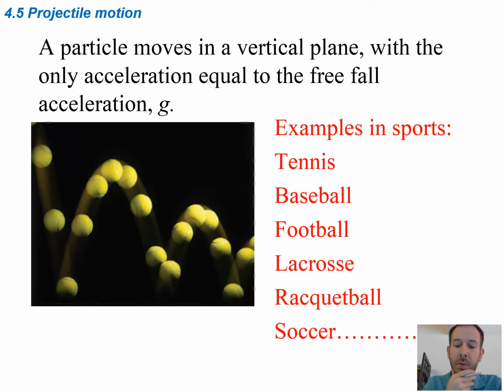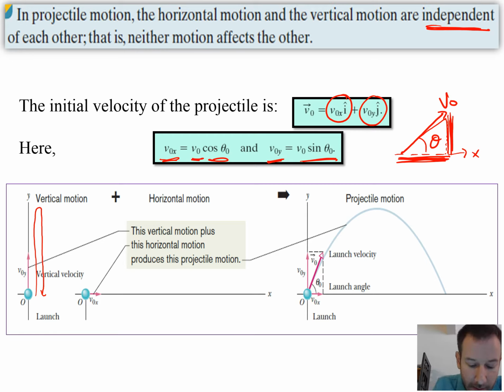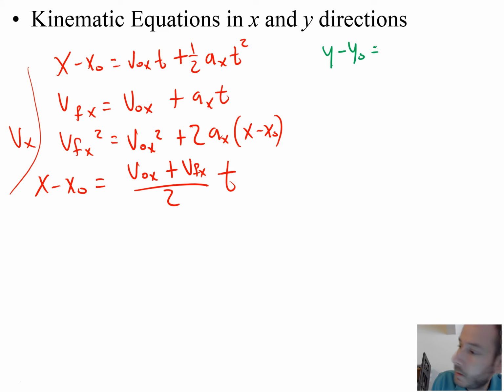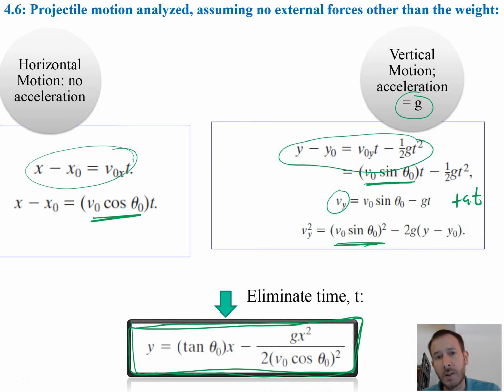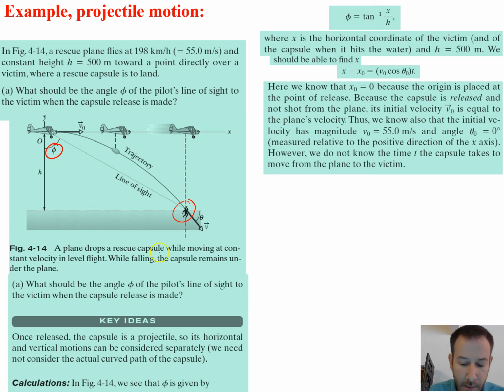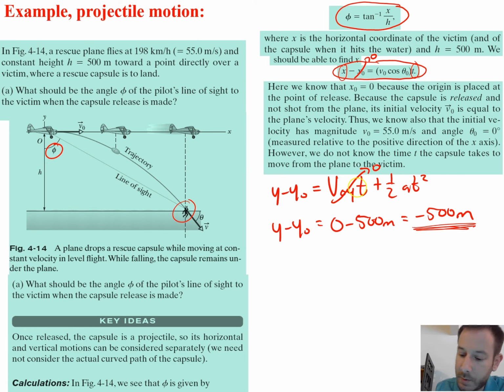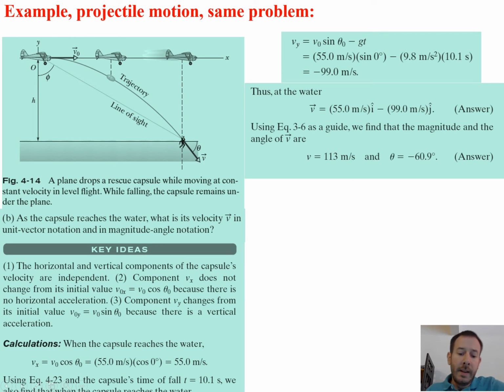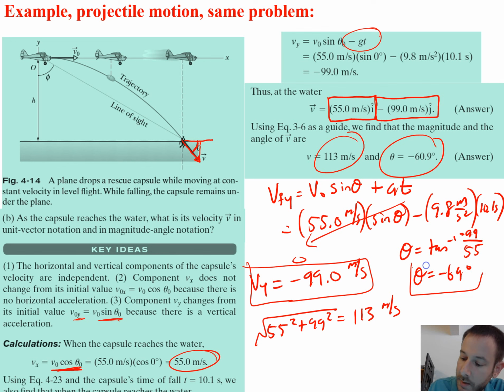Mechanics 4.2 (2D and 3D Motion)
2D and 3D Motion
Chapter 4, Section 5-6
Projectile Motion